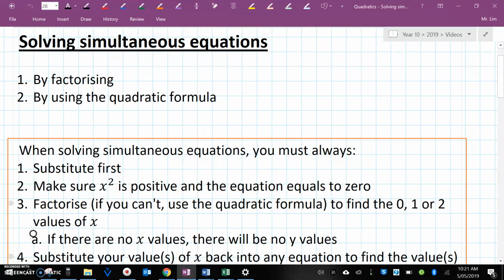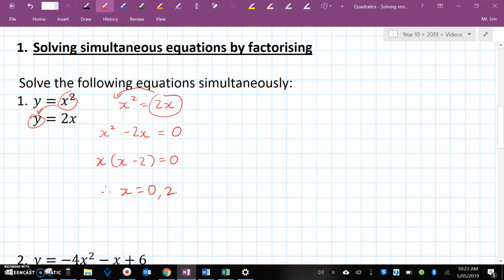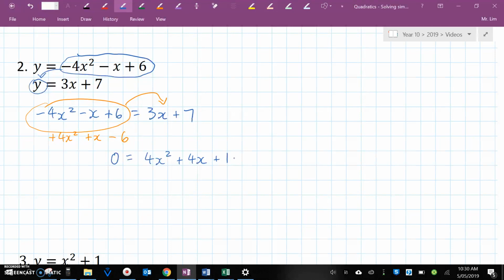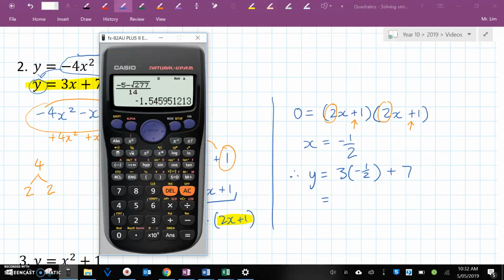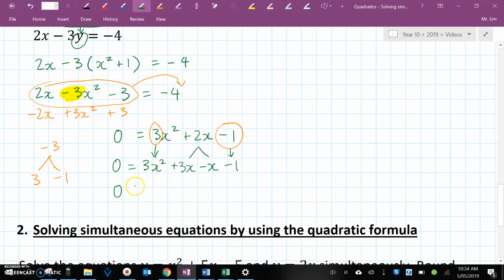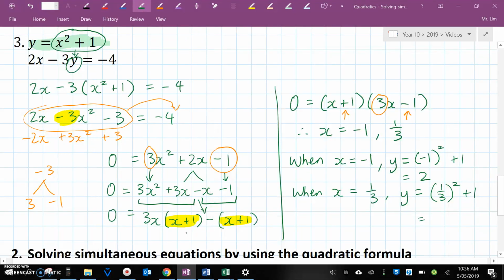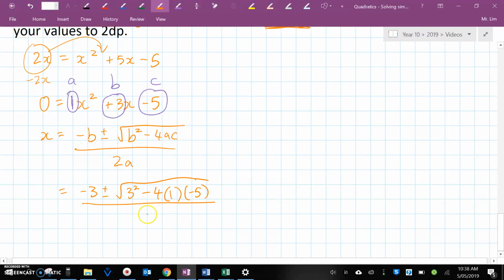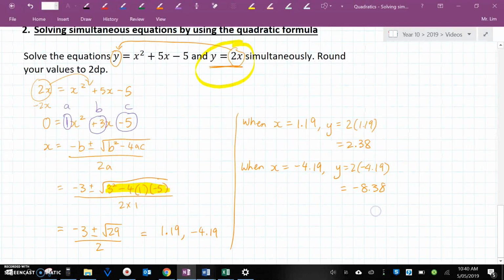Solving simultaneous equations (quadratics)